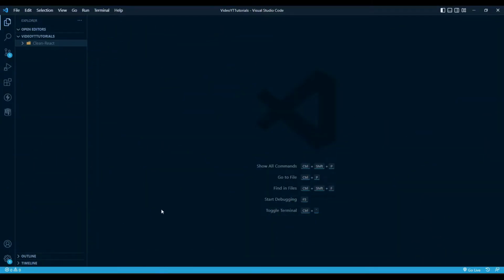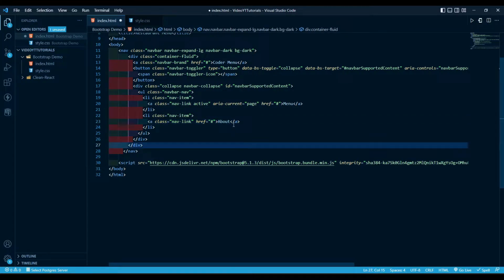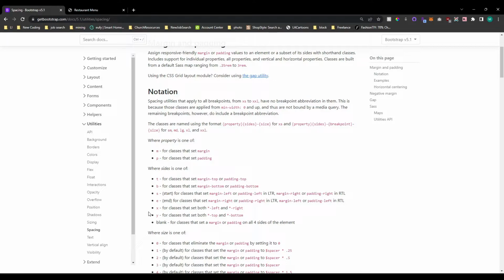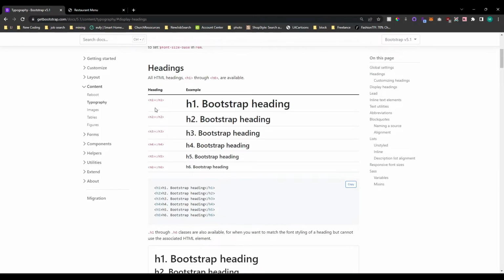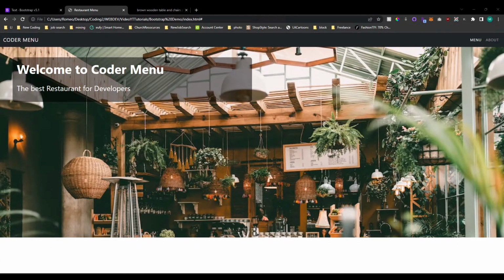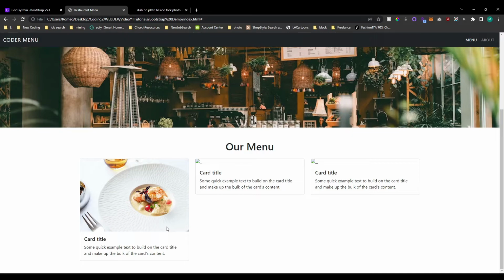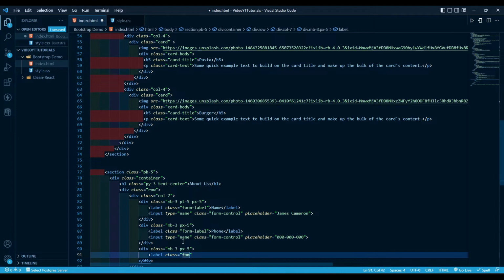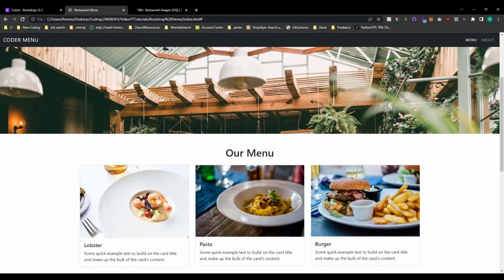[Bootstrap Basic's] Build a Static Restaurant Menu with HTML, CSS, and Bootstrap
In this video we are building a Static Restaurant Menu, to learn the basics of bootstrap.